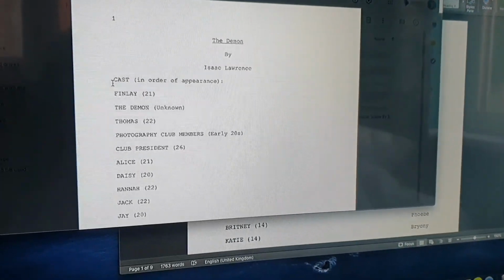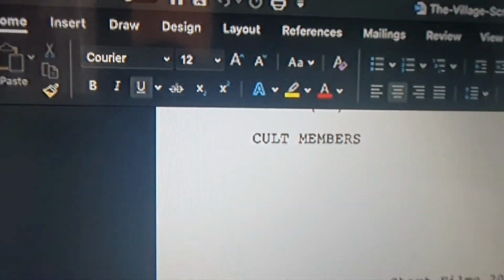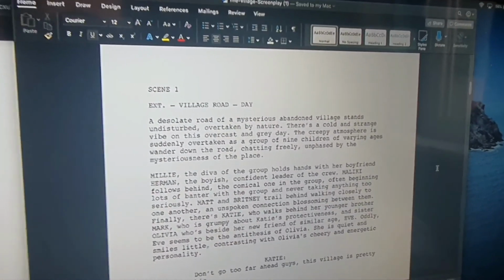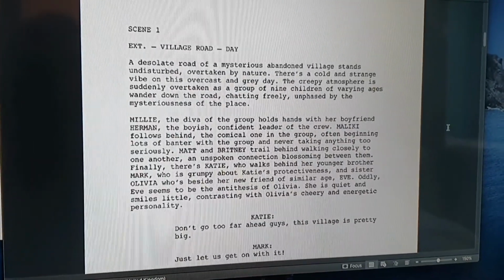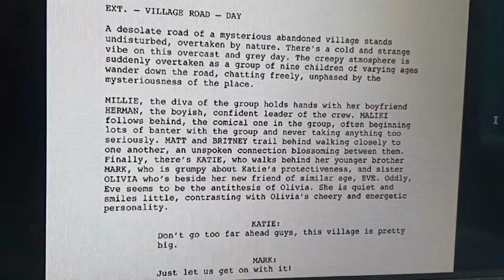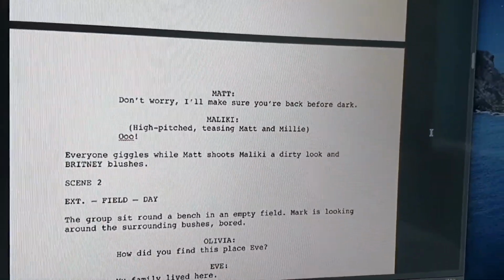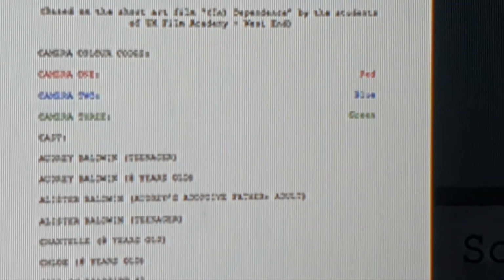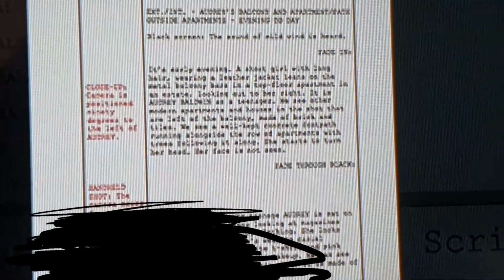Screenwriting Contest Tip #2 - Layout